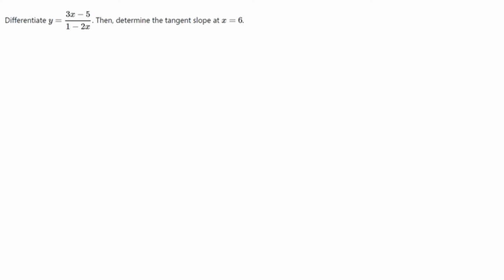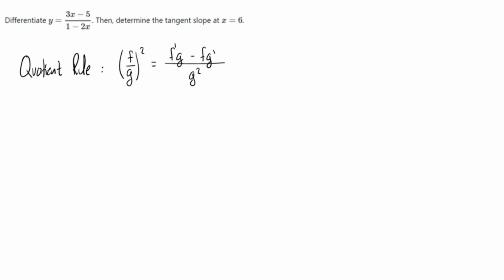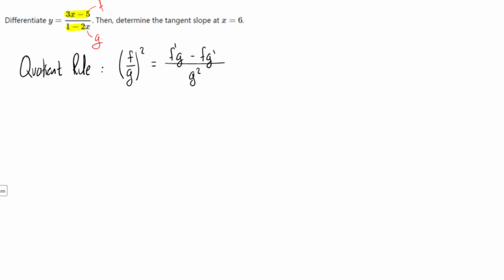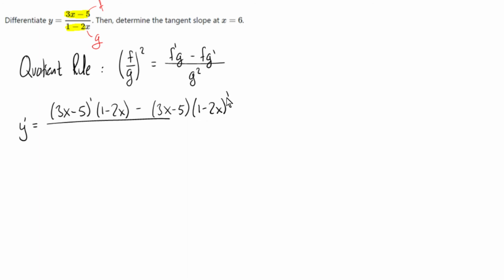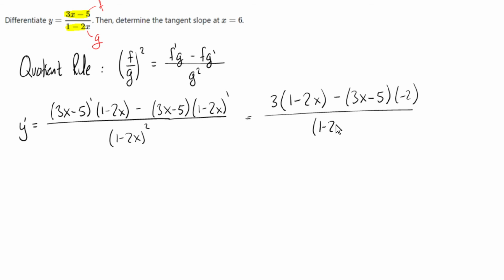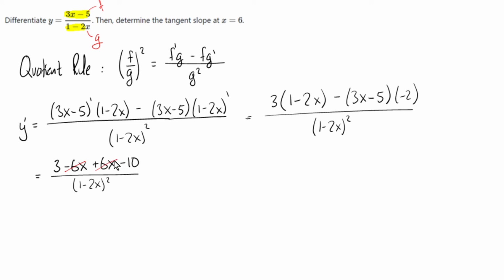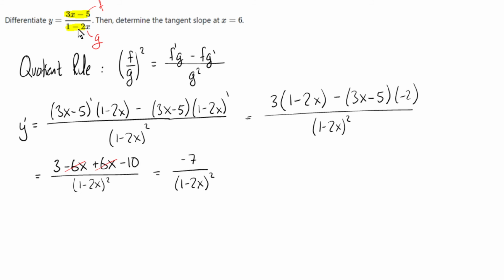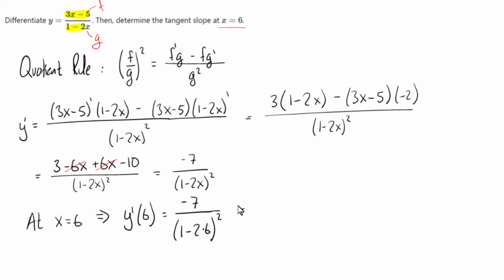The Product and Quotient Rules 5